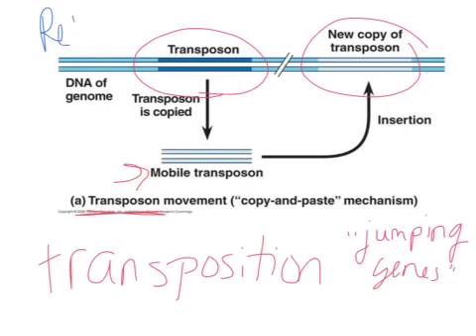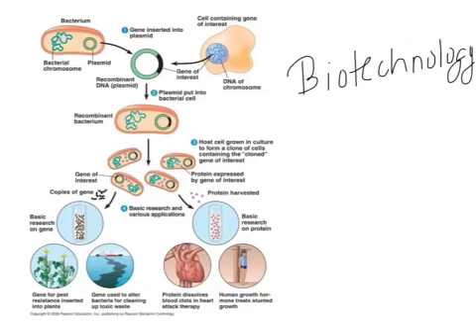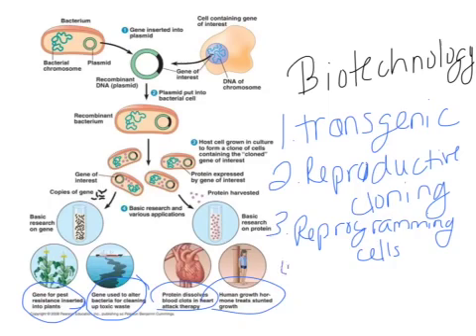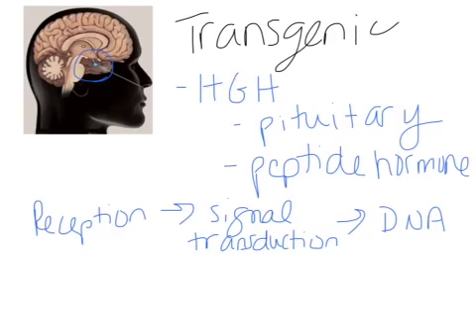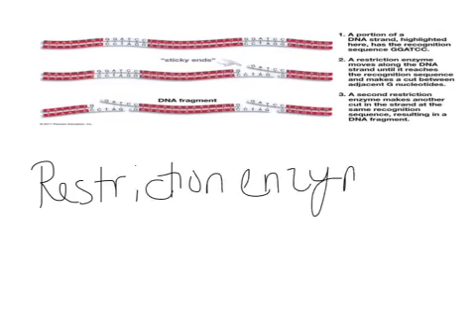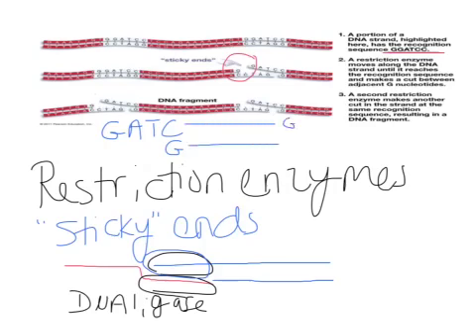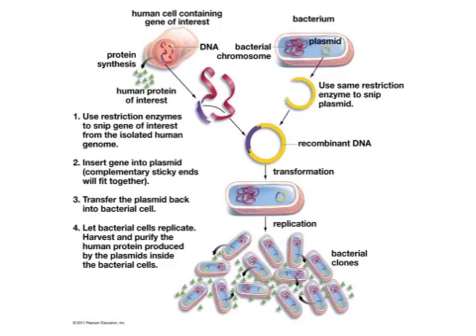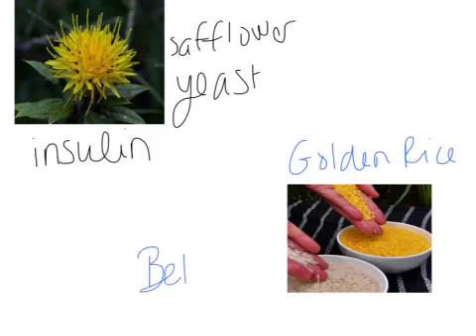AP bacterial genetics 2